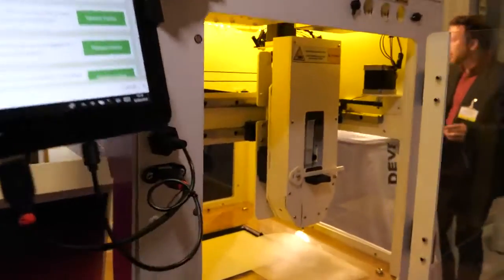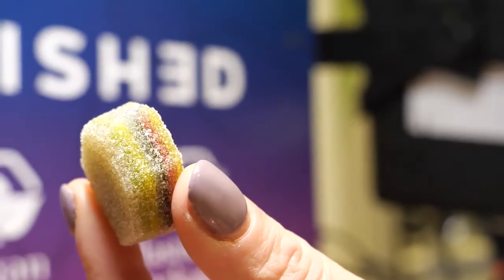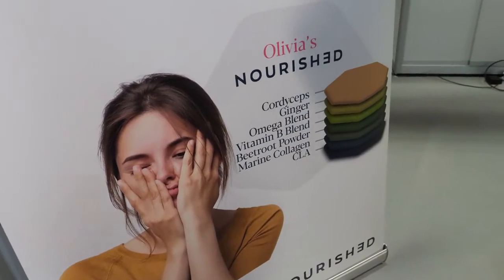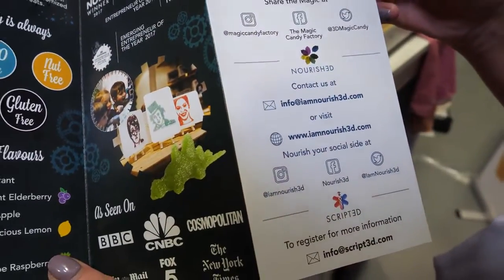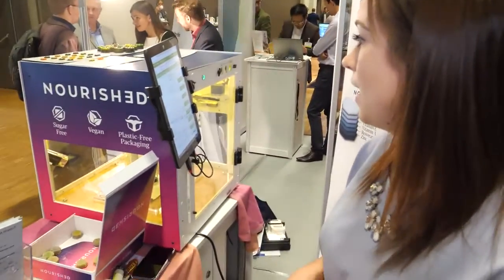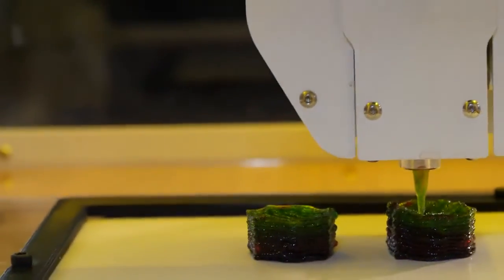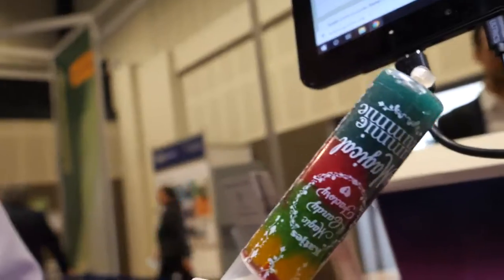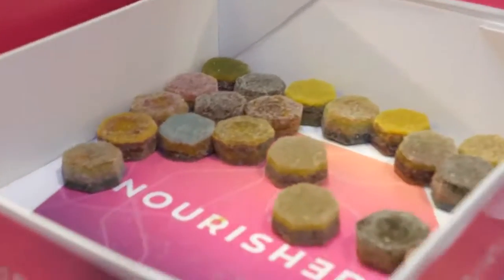2020 - WORLDS FRIST 3D PRINTED VITAMINS & FOOD !!!!!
the ambition is to change the way the world thinks, buys and experiences nutrition—it’s why custom stacks are the result of over 100,000 lab hours, collaborations with industry experts and the expertise of our in-house nutritionist. All ingredients are sourced from high-grade vegan whole food sources and lab-tested to ensure that every Nourishment is custom, quality and made to order.

 Thank you from the LKTV Team.